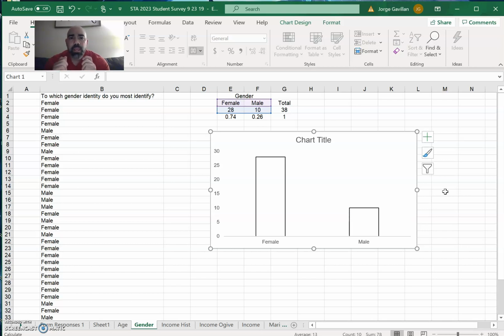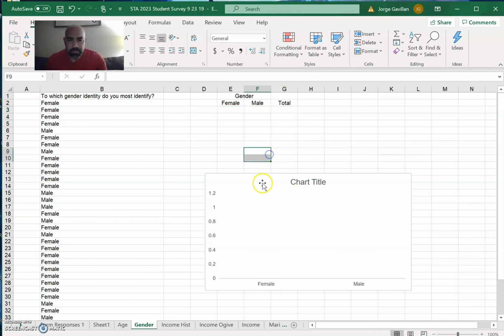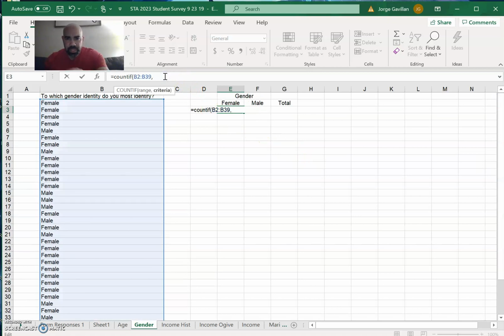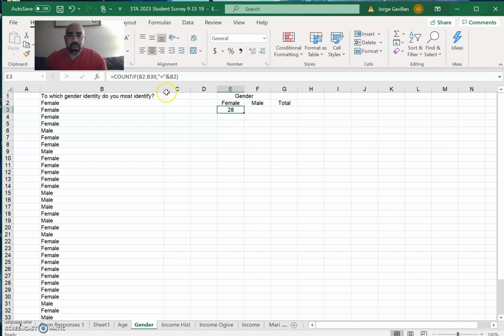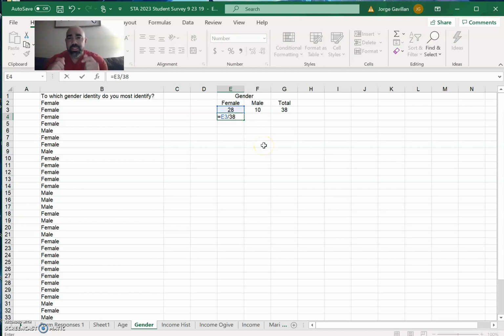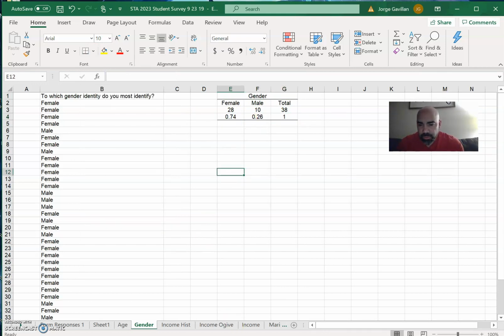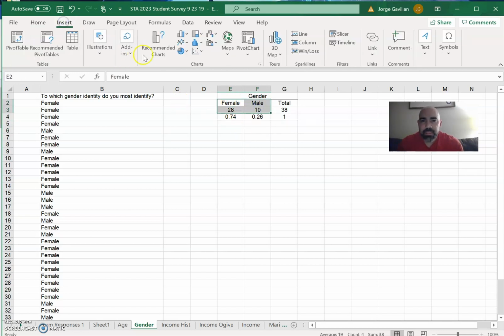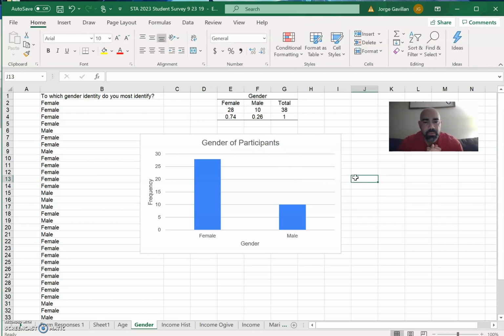Qualitative Variables and Labels